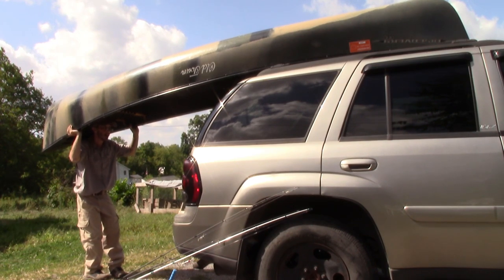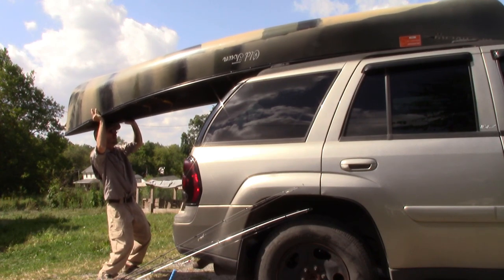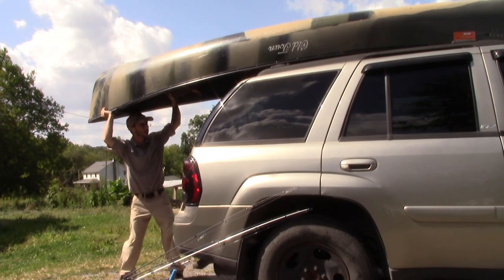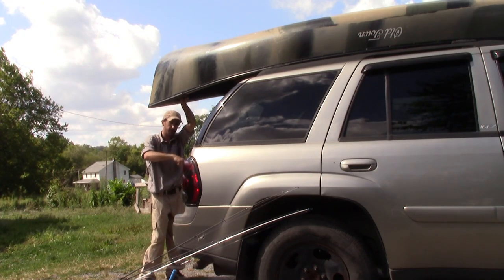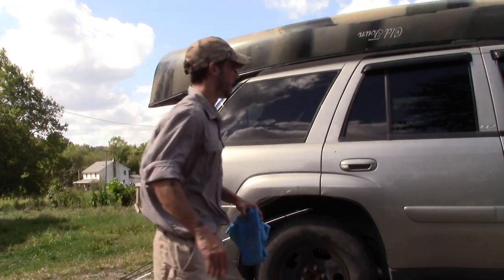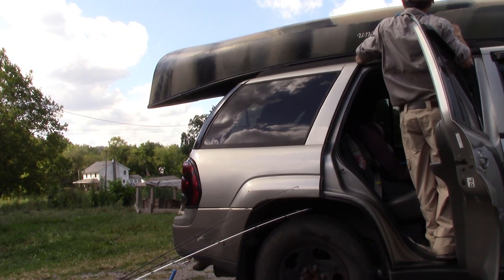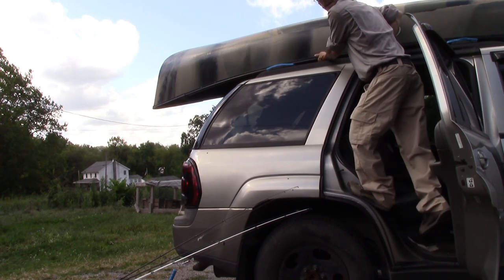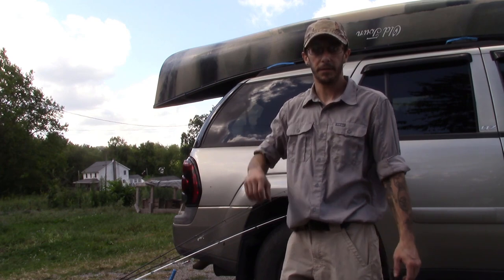Old Town Discovery 133 loading, unloading, stability with a child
Ive been asked how I load and unload my canoe being handicapped. to be real, its just determination to go do something I love.  I threw in a couple clips from a couple videos so you can see how well it maneuvers in the water, the stability as my son moves around.